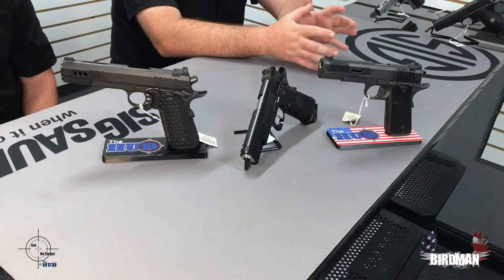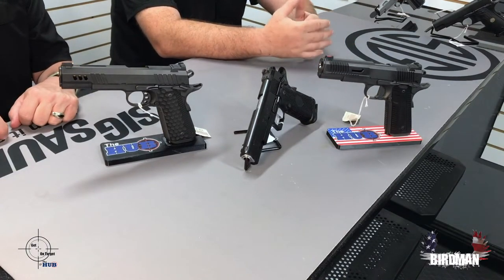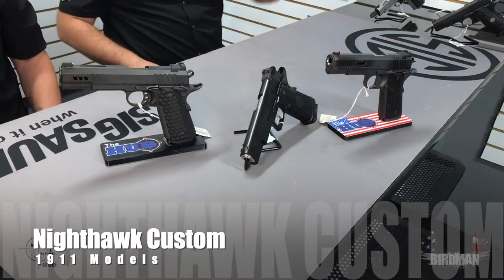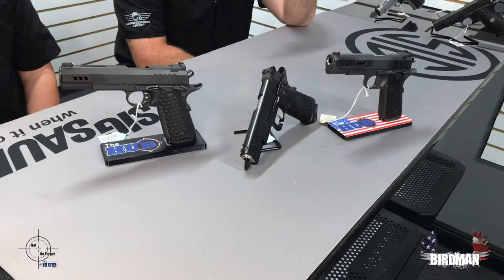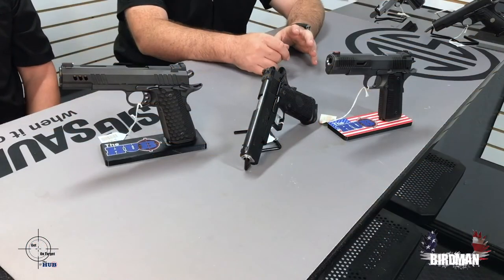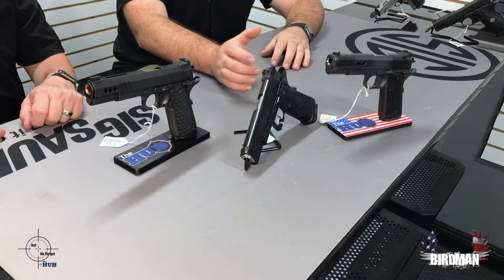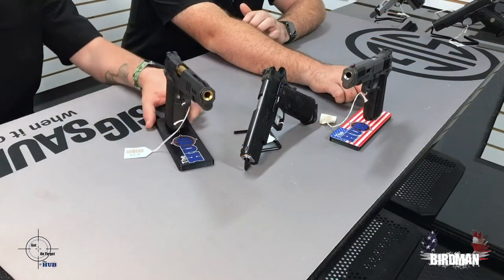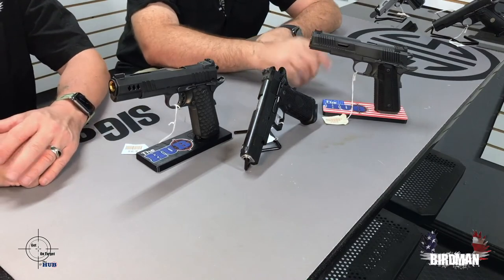Episode 363 - Get On Target - Nighthawk Custom 1911 Models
In this episode Michael and Birdman review the Nighthawk Custom 1911 Models.

Stop by The Hub (we now have 3 locations)

NEW LOCATION! 4647 E Chandler Blvd, Unit 3, Phoenix, AZ 85048